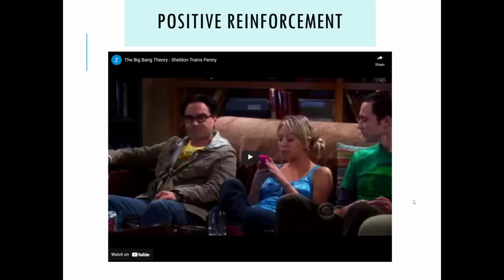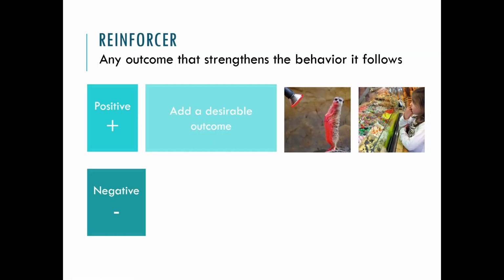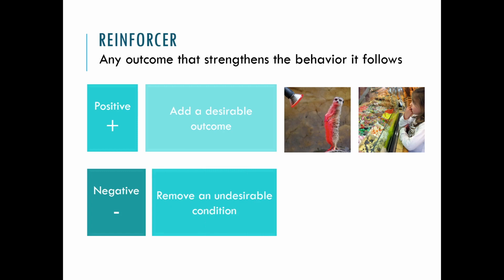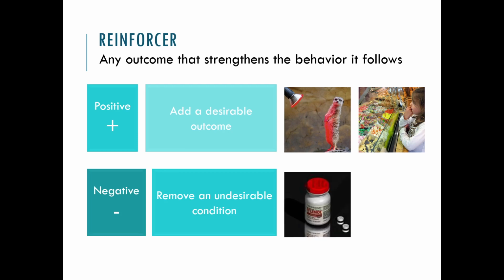Personality Ch 6 5 Negative reinforcement error